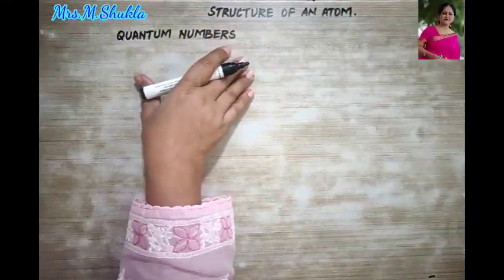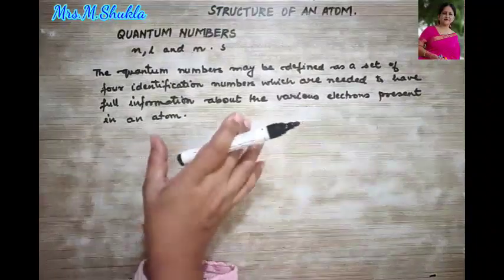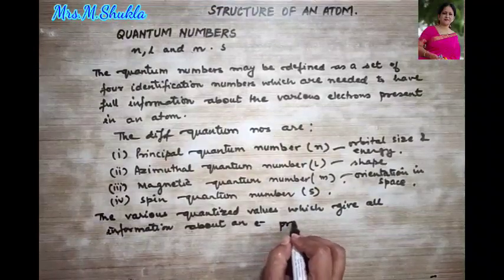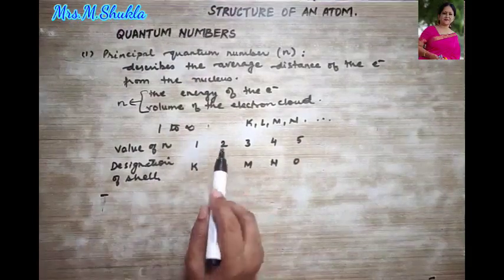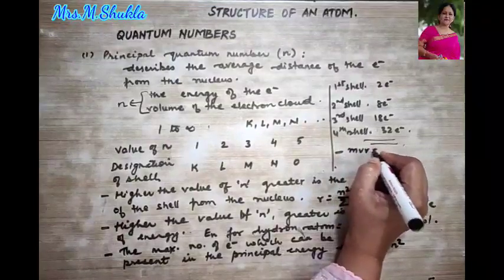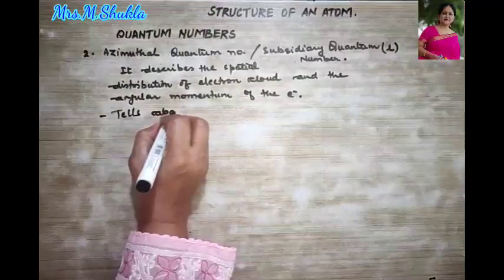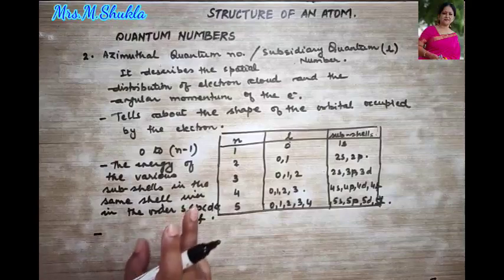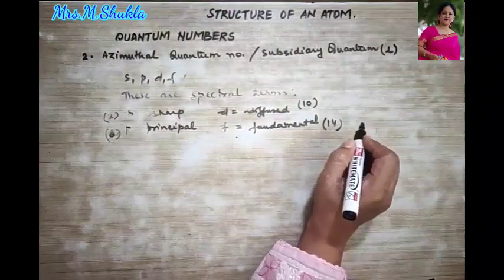Day 6, Structure of Atom,class 11th.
Video 6 class 11th.